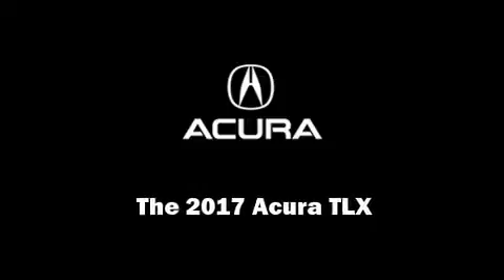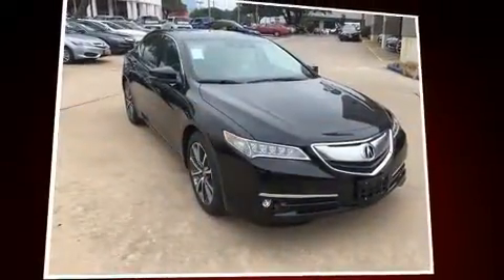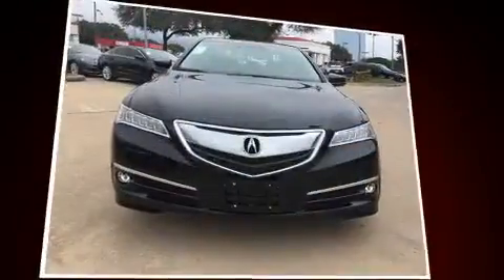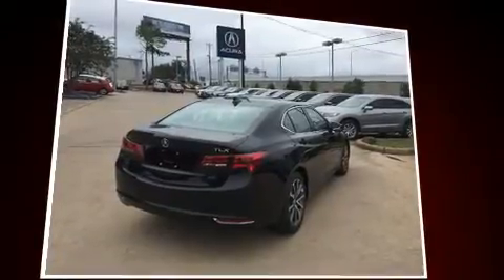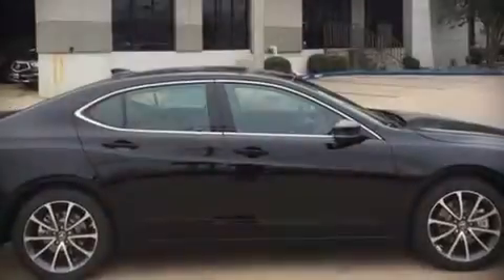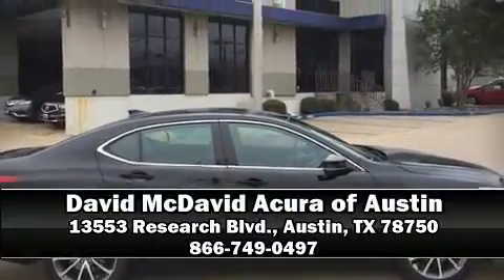2017 Acura TLX 3.5 V-6 9-AT P-AWS with Advance Package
13553 Research Blvd.

Outstanding design defines the 2017 Acura TLX. This 4 door sedan offers the latest in technological innovation and style. For drivers who enjoy the natural environment, a power moon roof allows an infusion of fresh air. You'll never lose visibility with rain sensing wipers, which activate automatically when the drops start to fall. Our team is professional, and we offer a no-pressure environment. We'd be happy to answer any questions that you may have. Stop by our dealership or give us a call for more information.